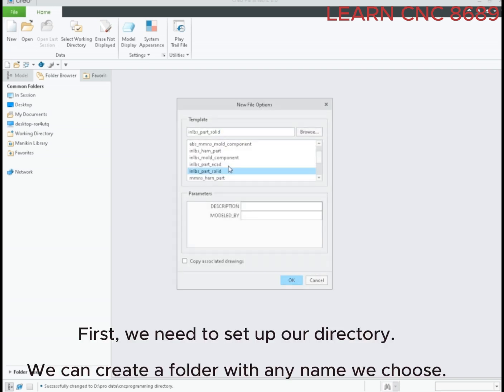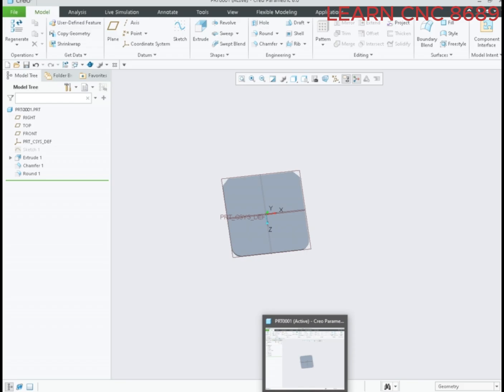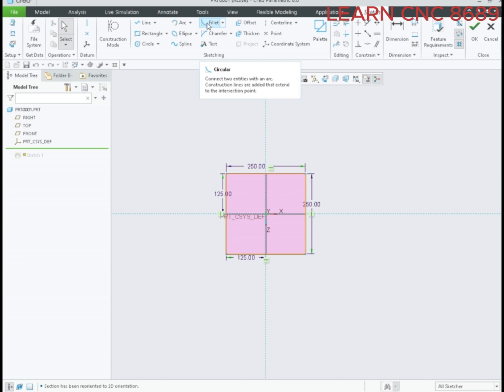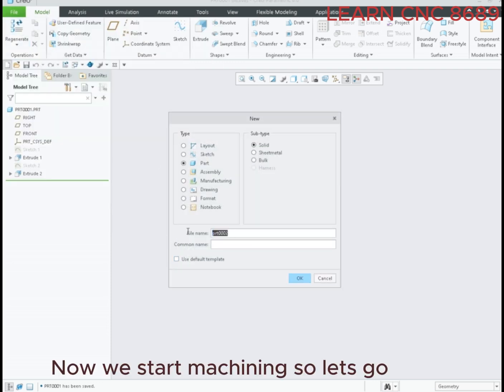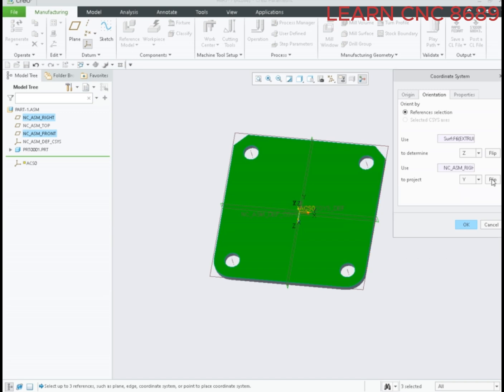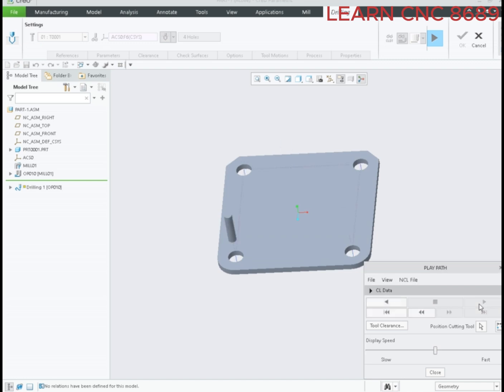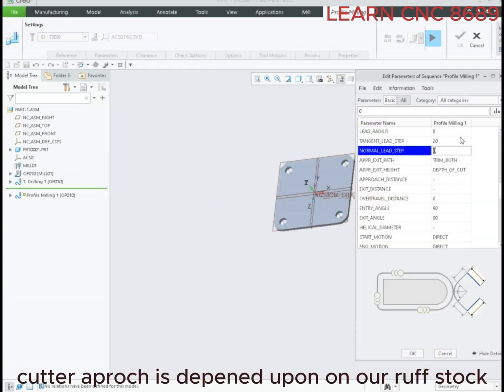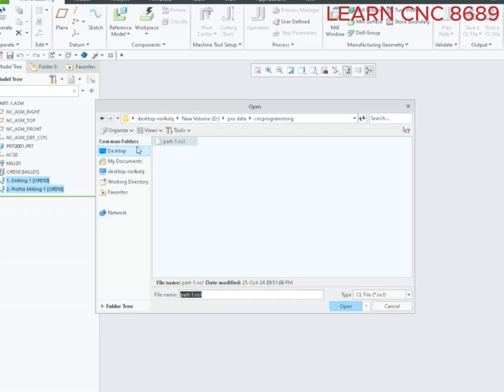Master G& M CODES in 30 Days with PTC CREO SOFTWARE!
CNC MACHINE LEARNING G& M CODES BY MANUFACTURING MADUELE WITH THE HELP OF PTC CREO SOFTWERE.

PTC Creo is a comprehensive 3D software, and I will be learning it step by step.

In this channel we will learn how to design and made of any product. Complete any project, make drawing and models.
I am a draftsman and I have 15 years of experience. I can see any model and make its drawing and make a 3D model. In these 15 years, I have made models of many things and also made structure designs for their fabrication, even less in factories that make machinery. I did the basics. I am a machinist, I am also a CNC operator, and I also work for CAD cam. Most of all, I look at anything, make its model, use the model as a machining file, convert it, the NC file to the CNC, and send it to CNC machine. I thought about getting the product done, I completely understood my job and I knew all the drawing principles and I could understand every kind of drawing and I could do every kind of drawing.
Learn CNC milling programming from scratch and take your manufacturing skills to the next level! In this comprehensive tutorial, we'll cover the fundamentals of CNC milling programming, from understanding G-code and M-code to advanced techniques for efficient and precise milling. Whether you're a complete beginner or looking to improve your skills, this video will provide you with a solid foundation in CNC milling programming. So, if you're ready to master CNC milling programming and unlock the full potential of your CNC machine, watch this video now and get started on your path to becoming a CNC milling expert!

3d modeling,
3d modeling blender,
3d modeling software,
3d modeling for 3d printing,
3d modeling ipad,
3d modeling for beginners,
3d modeling tutorial,
3d modeling app,
3d modeling app for android,
3d modeling app tutorial,
3d modeling timelapse,
3d modeling character,
3d modeling ai,
3d modeling apps for ipad,
3d modeling app for iphone,
3d modeling anime character,
3d modeling autocad,
3d modeling anime,
3d modeling action figures,
autocad 3d modeling,
ai 3d modeling,
adobe dimension 3d modeling,
aspire 3d modeling tutorial,
adobe 3d modeling,
android 3d modeling app,
autocad 3d modeling mechanical,
autocad architecture 3d modeling,
archicad 3d modeling,
apps for 3d modeling,
3d modeling blender tutorial,
3d modeling basics,
3d modeling blender for beginners,
3d modeling blender character,
3d modeling blender time lapse,
3d modeling business,